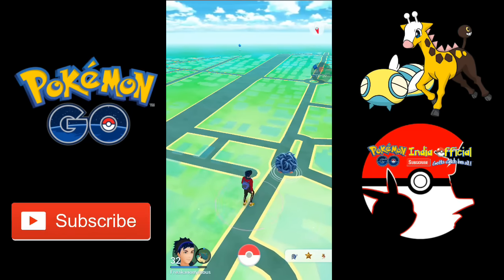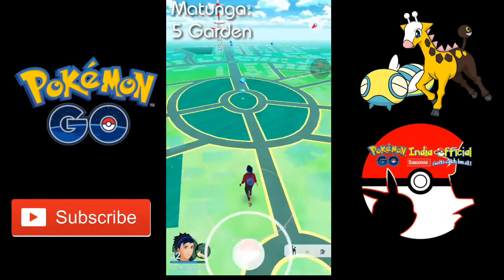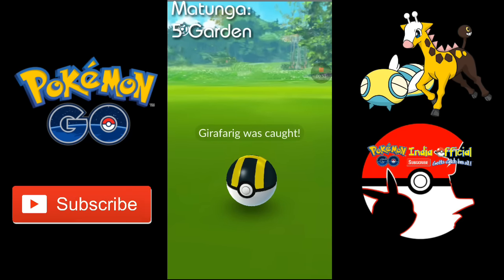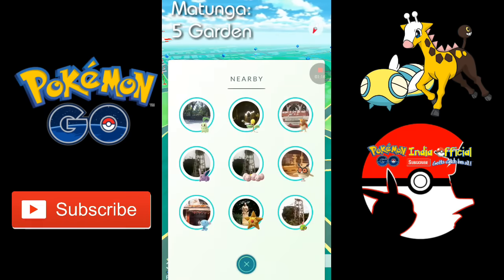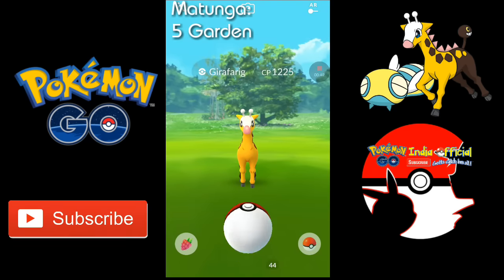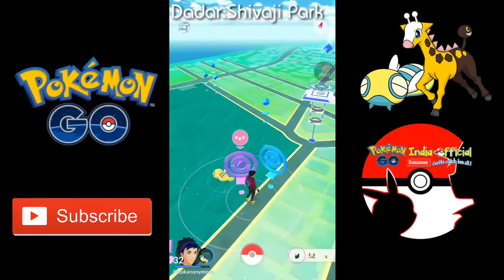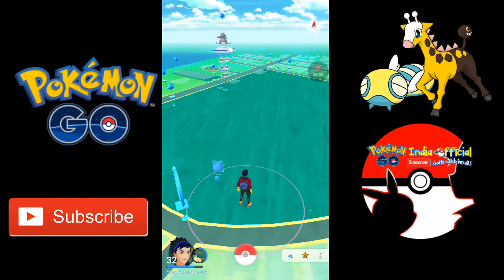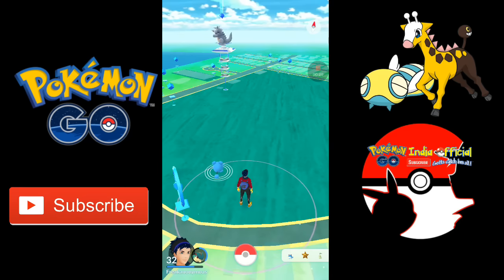Pokemon Go(Girafarig and Dunsprace Nest)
Yo guys If u dont have this pokemon till now go get them easily.

Girafarig Nest-Mancherji Joshi Panch Udyan

Dunsparce Nest-Shivaji Park

Go catch them..

PEACE